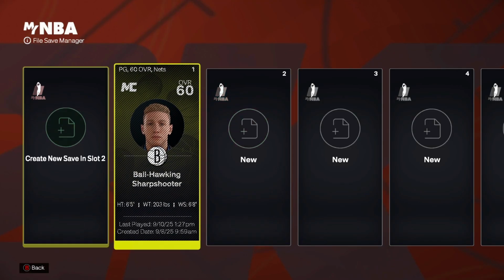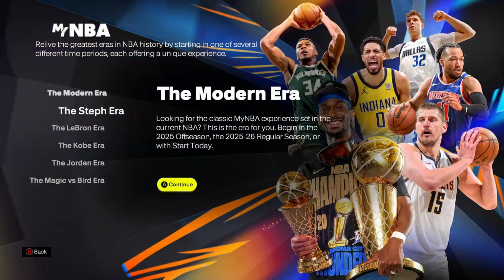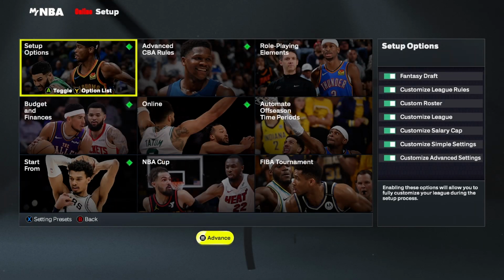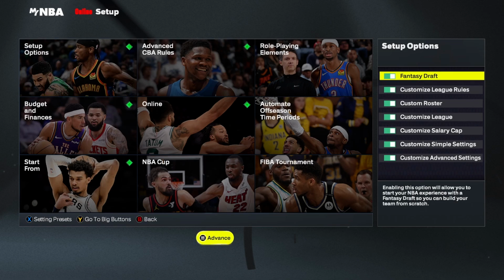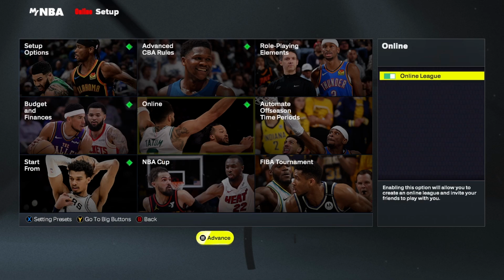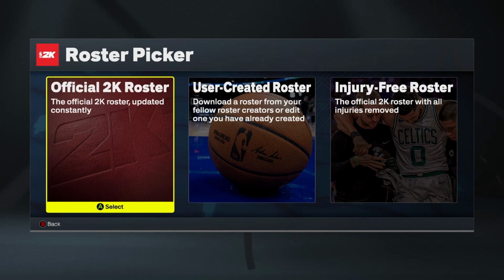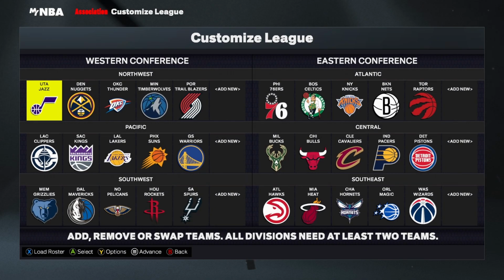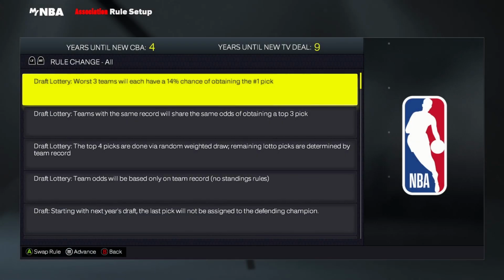NBA 2K26: How to Create Offline MyNBA League Tutorial (PS5 & Xbox Series X/S)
In this video, I show you how to create offline mynba league in nba 2k26. Did this video help? Thanks!